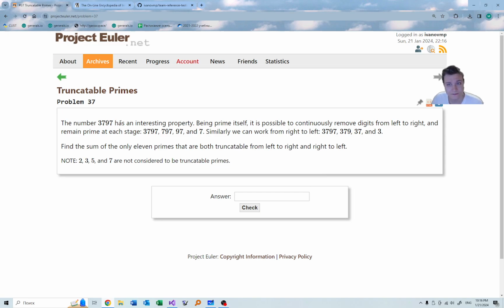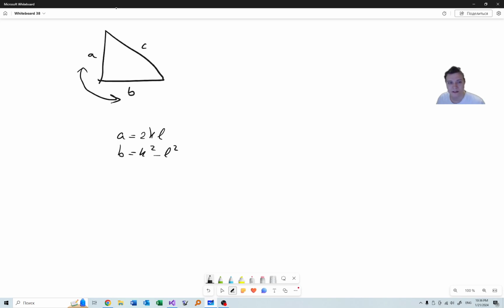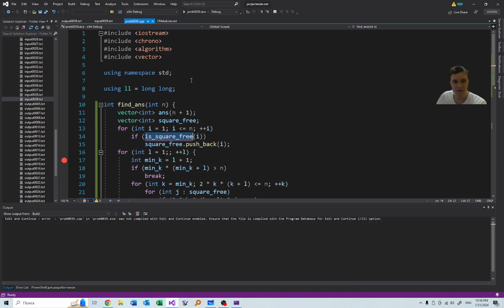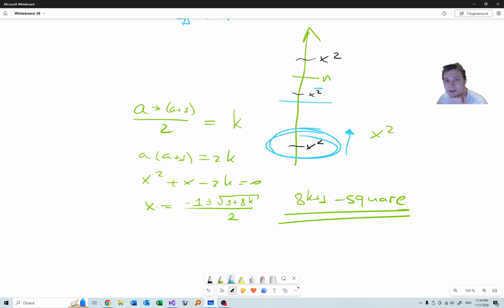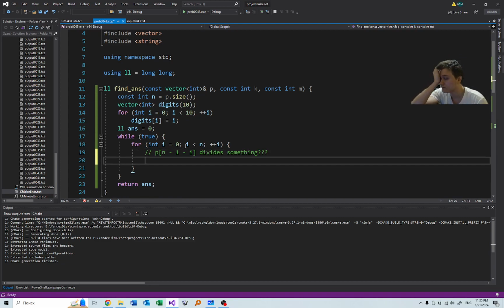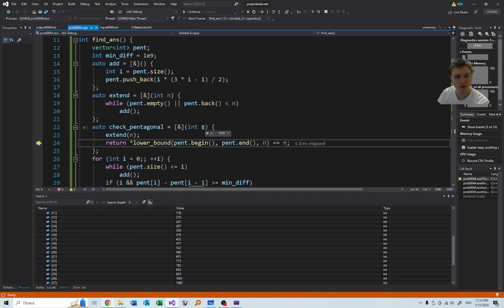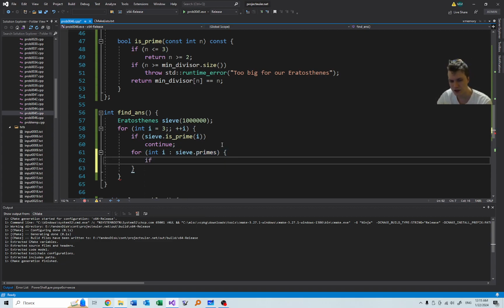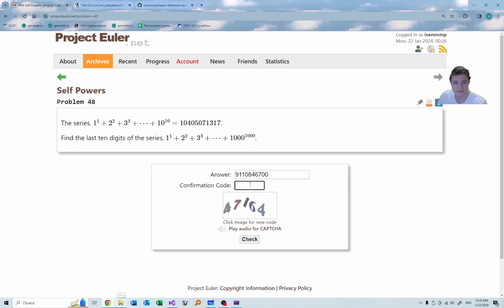Project Euler (21.01.2024) — Part 5: Problems 37–48